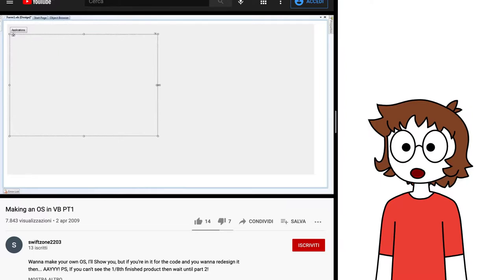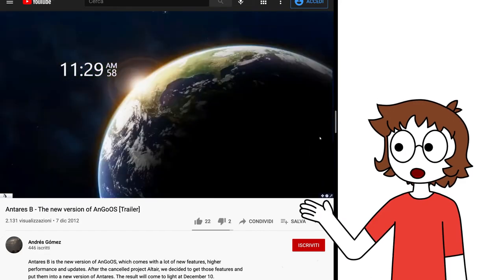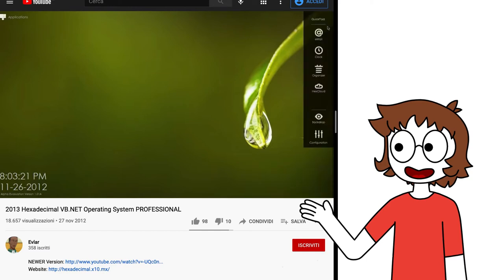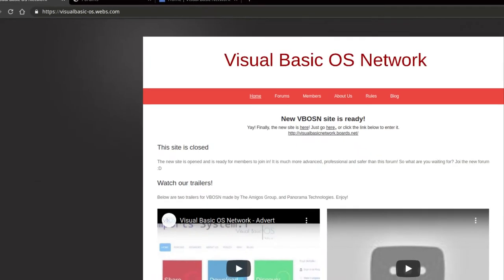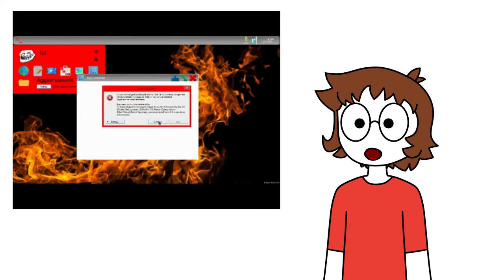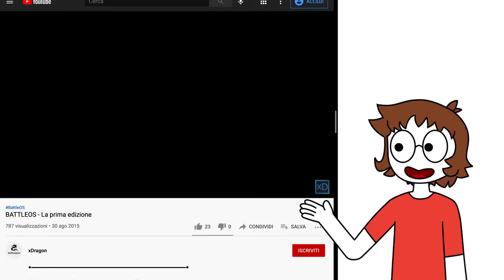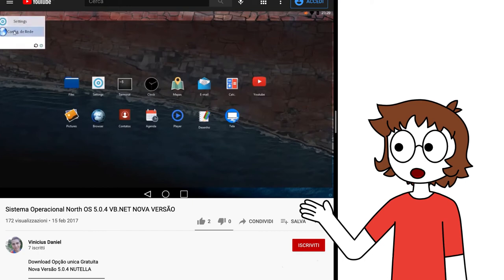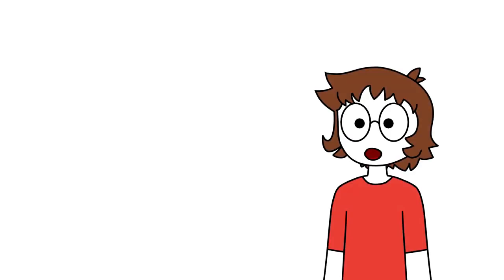The History of VB OSes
In 2009 a trend among Visual Basic programmers of creating fake operating systems was born and a lot came out of it in the following years.